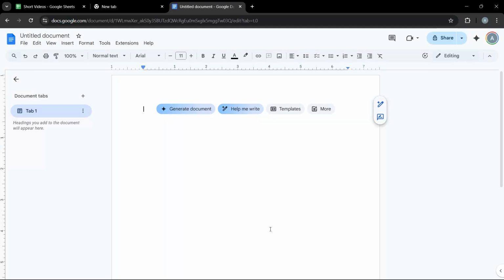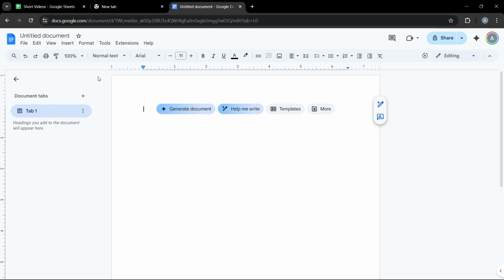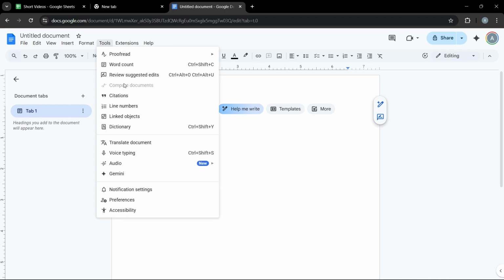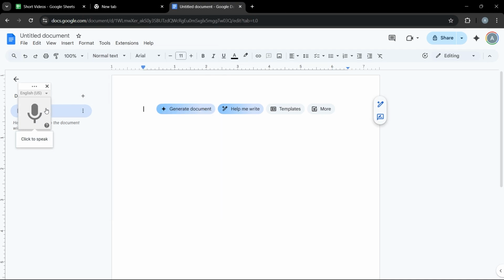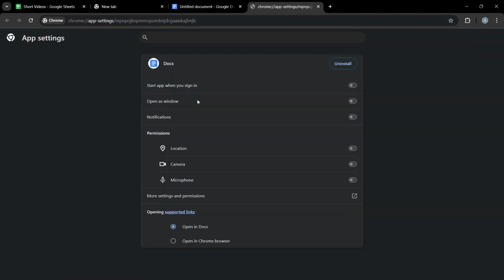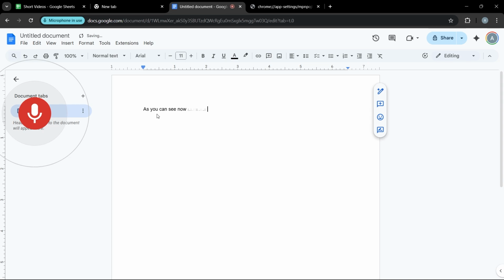How to Dictate Text in Google Docs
Want to dictate text in Google Docs using your voice? In this tutorial, I’ll show you how to use the built-in Voice Typing feature to convert speech into text quickly and accurately.

Google Docs includes a powerful voice typing tool that works directly in your browser — perfect for writing faster without typing.

In this video, you’ll learn:
- How to enable Voice Typing in Google Docs
- How to use voice commands for punctuation
- How to fix microphone not working issues
- How to improve speech recognition accuracy
- Best tips for faster voice writing

Perfect for students, writers, and professionals who want to boost productivity.

Turn your speech into text instantly and write smarter.

Join us as we explore the features and best practices for using Google Docs efficiently.